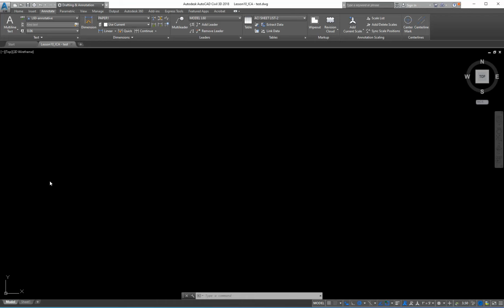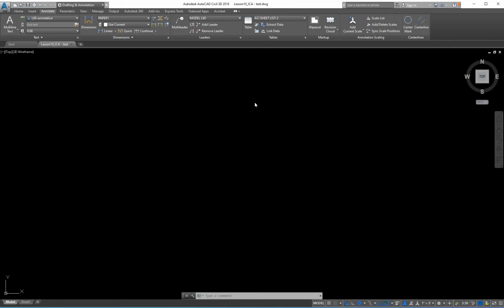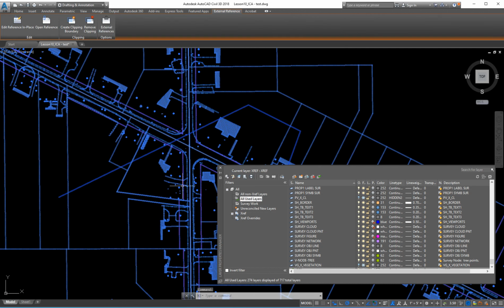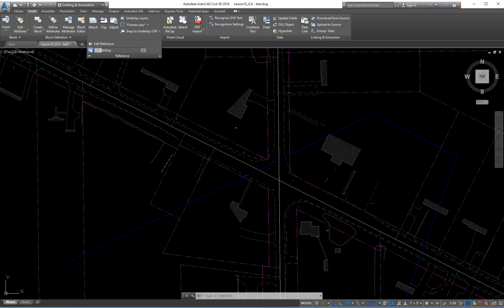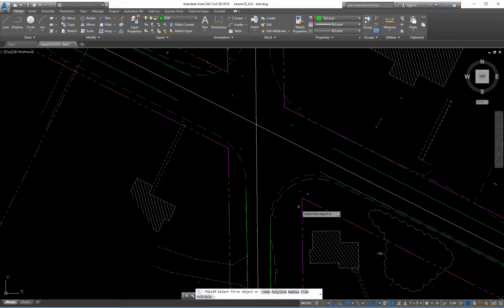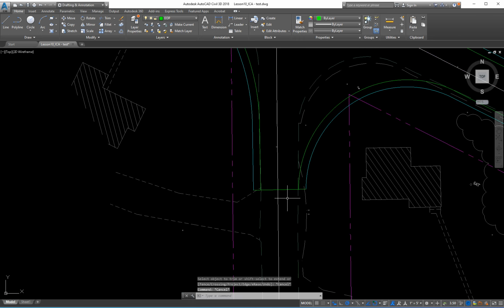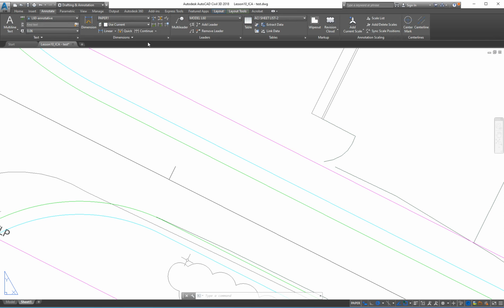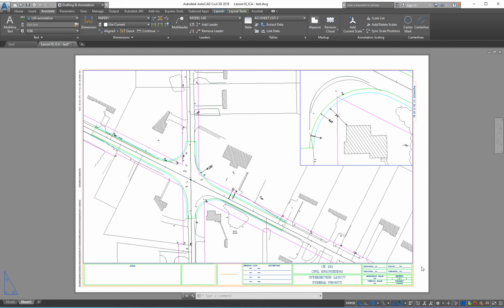CE151 Lesson 10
Xrefs